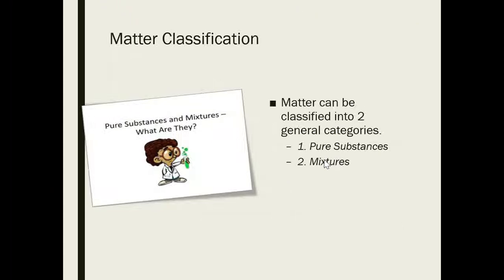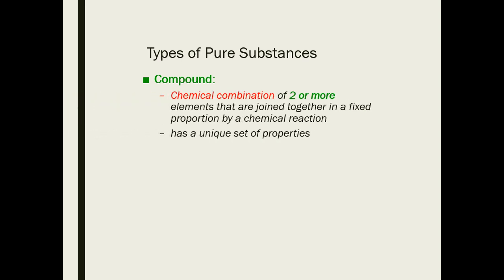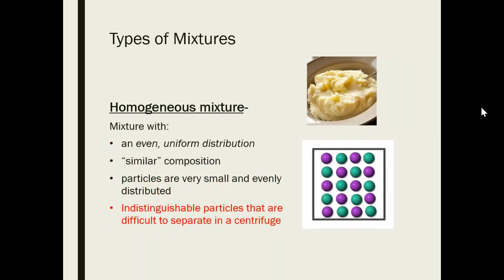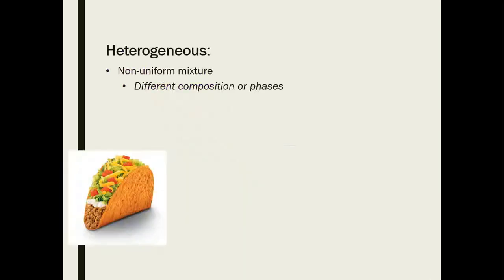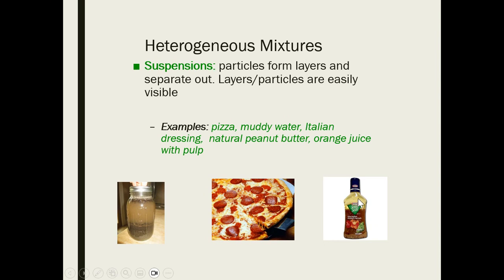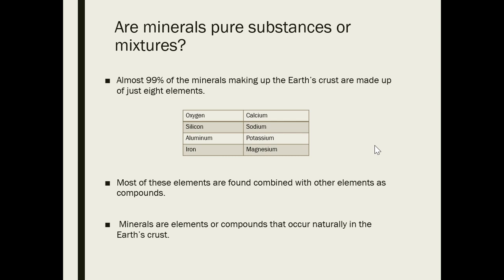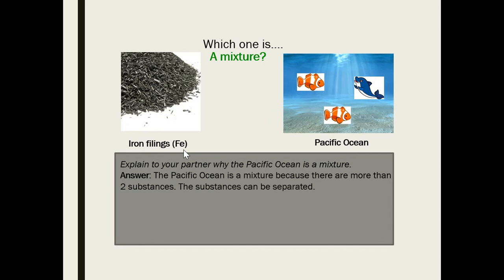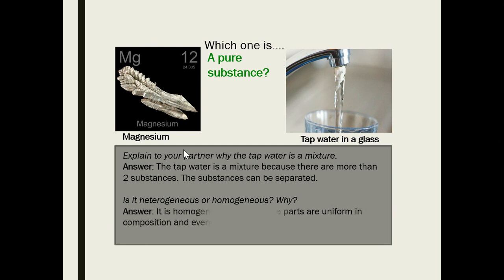CESS Unit 2 Toxic Tides Lesson 2 Part 2 Classifying Matter